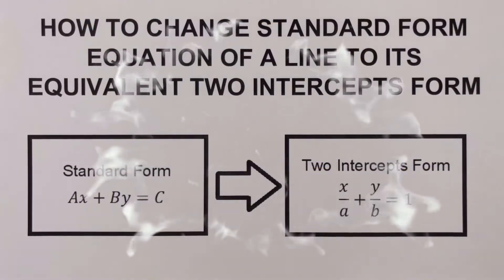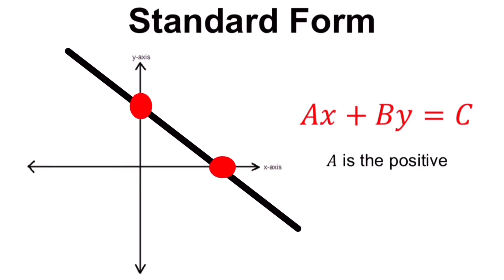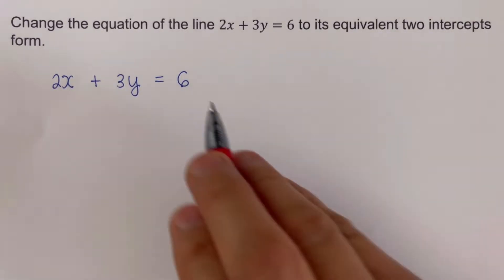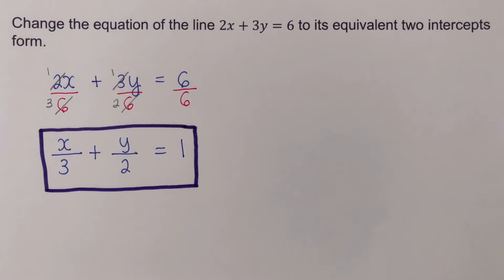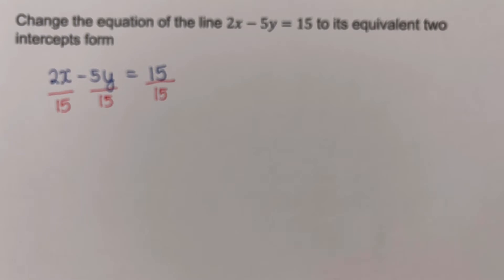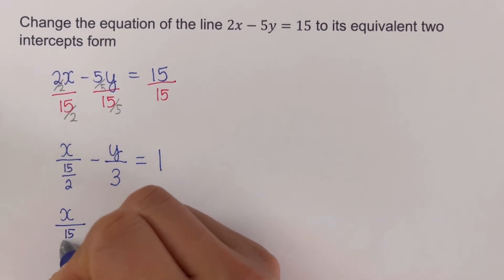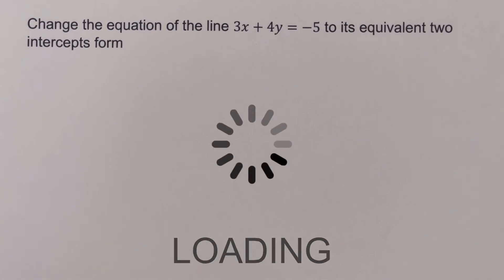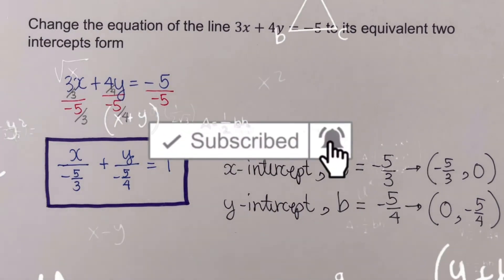How to Change Standard Form of a Line to its Equivalent Two Intercepts Form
This video will show How to Change Standard Form of a Line to its Equivalent Two Intercepts Form

These are the links of the other topics related to Lines:
Deriving the Forms of the Equation of a Line: Slope-Intercept, Point slope, Two Point, Two Intercept
How to Sketch the Graph of Line Given the General or the Standard Form of the Line
How to Write the Equation of the Given Line in Two Intercepts Form or in Double Intercepts Form